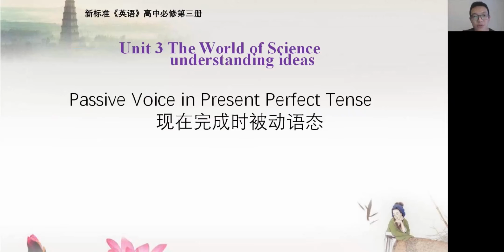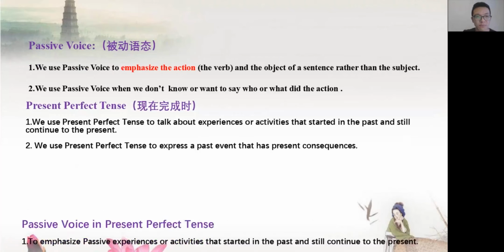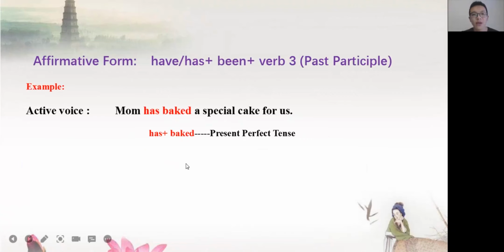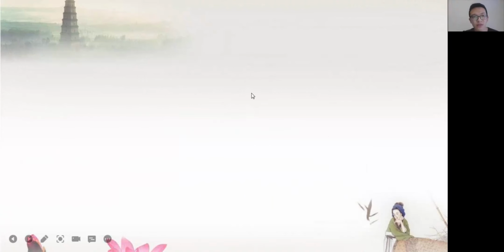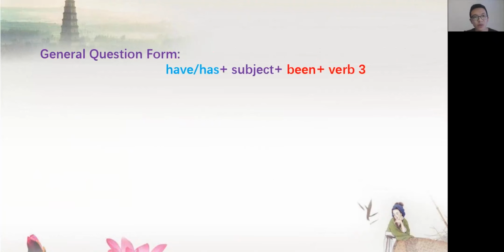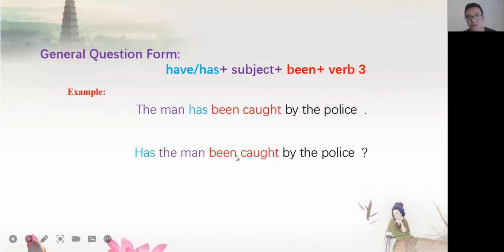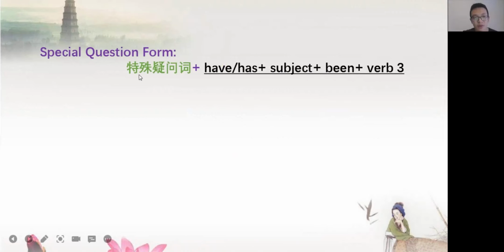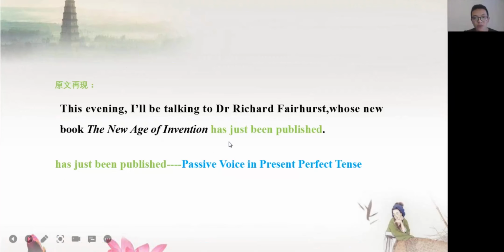Passive Voice in Present Perfect Tense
You can see What is Passive Voice in  Present Perfect Tense through this short vedio.